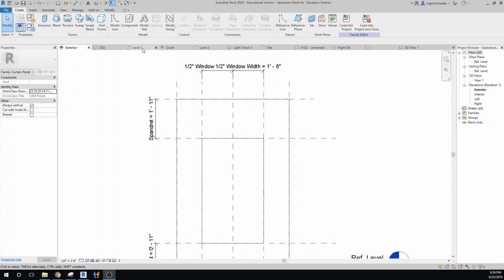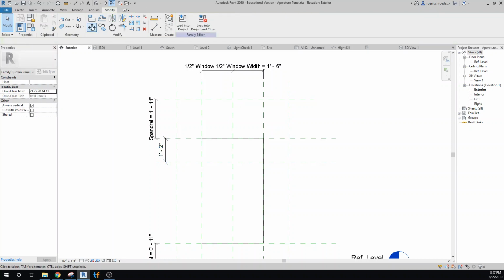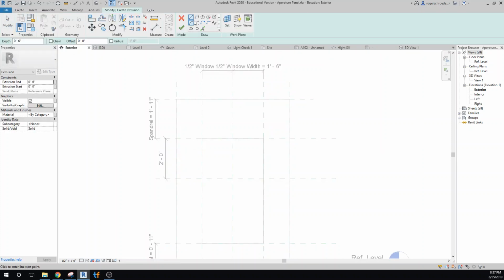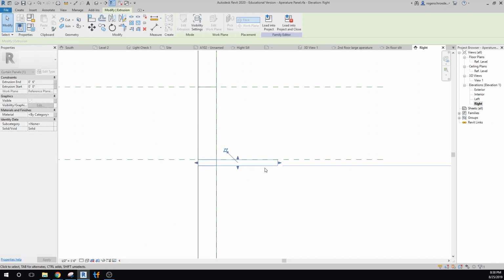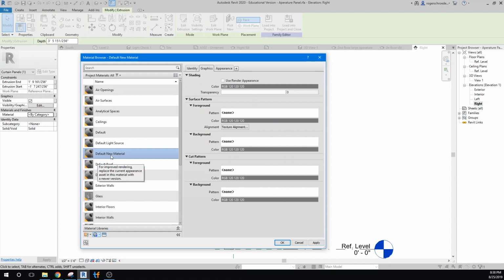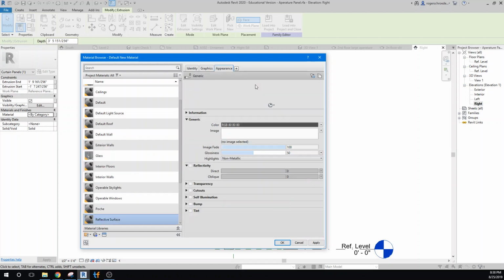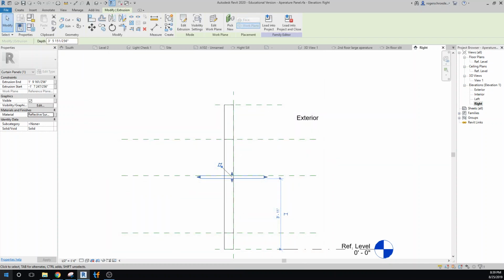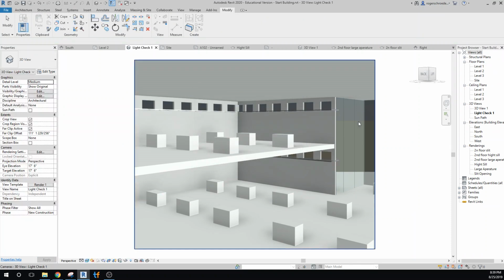ECM1 6 Add Light Shelf 3min